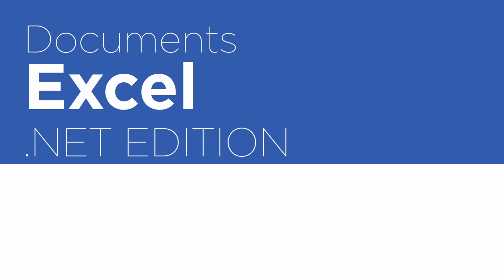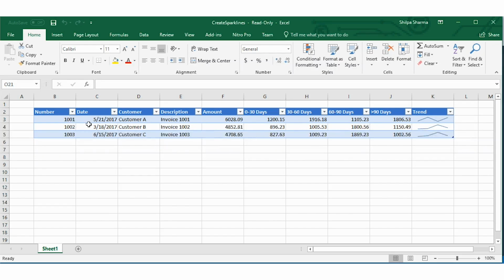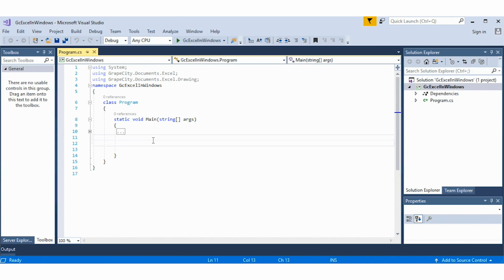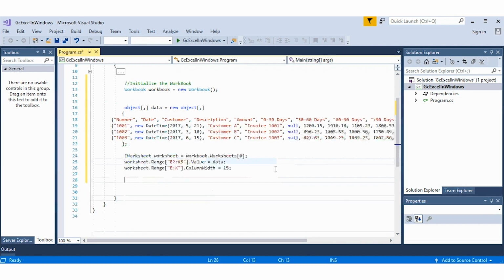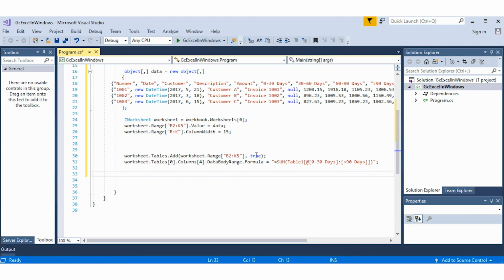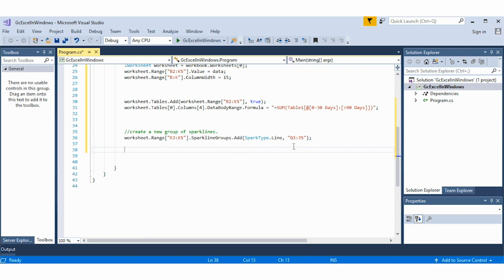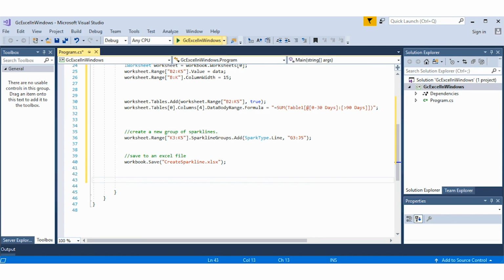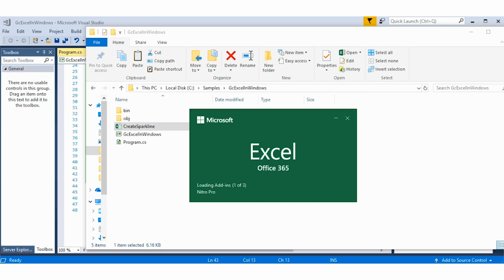GCExcel .NET Core API를 이용하여, Excel 시트에 스파크라인을 추가하는 방법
이 비디오에서는 GCExcel .NET Core API를 이용하여, 간편하게 7 단계를 통해 데이터 집합에 스파크라인을 추가합니다.

1단계:
필요한 네임스페이스를 가져옵니다.

2단계:
그런 다음 통합 문서를 초기화합니다.

3단계:
이어서 데이터를 추가하고 이 데이터를 워크시트의 범위에 할당합니다.

4단계:
이제 표를 만들고 데이터 범위를 표에 추가합니다.

5단계:
열의 합계를 계산하는 수식을 추가합니다.

6단계:
K열에 스파크라인을 추가합니다. 스파크라인 유형을 지정하고 소스 데이터를 전달합니다.

7단계:
마지막으로 통합 문서를 저장합니다. 스프레드시트를 열면 스파크라인이 K열에 추가된 것이 보입니다.

GcExcel을 사용하면 Excel에 의존하지 않고 스프레드시트를 완전히 제어할 수 있습니다.

GCExcel .NET Core API는 .NET Standard 2.0 응용 프로그램에서 스프레드시트를 생성, 로드, 수정 및 저장할 수 있도록 하는 빠르고 효율적인 API입니다. GcExcel을 사용해 스프레드시트를 구문 분석, 변환, 공유하고, 수식을 계산하고, 셀에 서식을 지정한 다음 Azure 및 AWS에 배포할 수 있습니다.